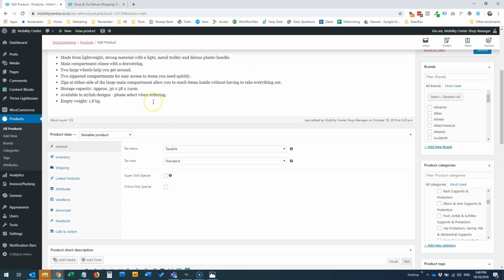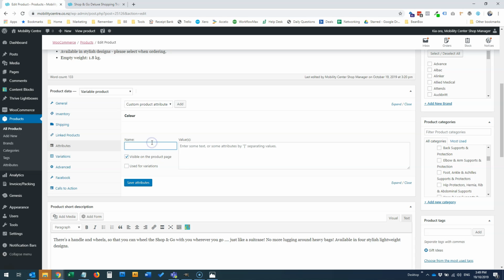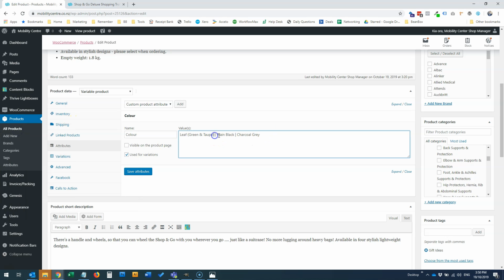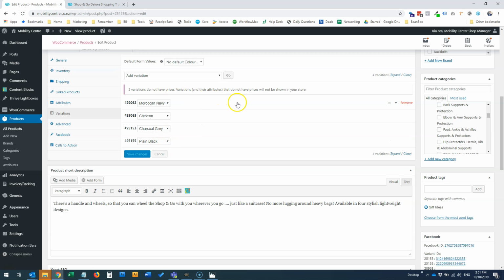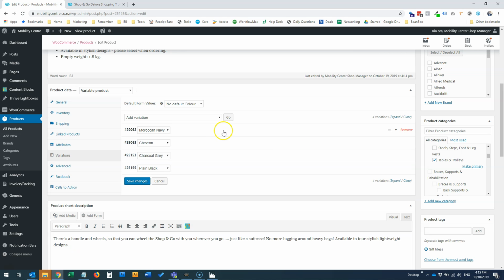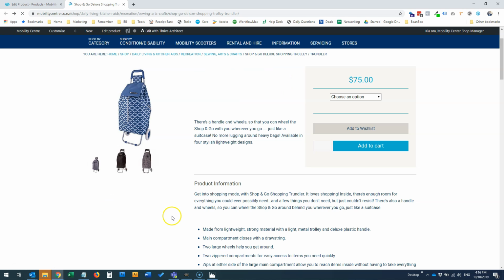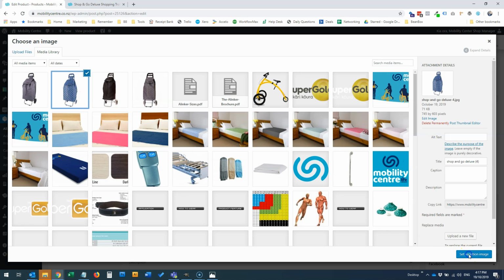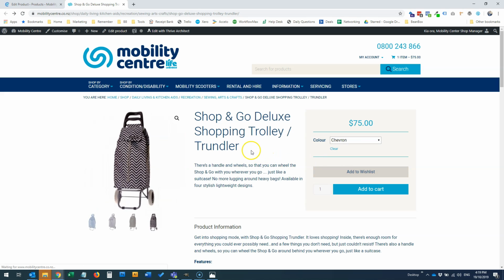How to Create Variations in WooCommerce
How to Create Variations in WooCommerce. Including how to get the images to change to match the variation that is selected.